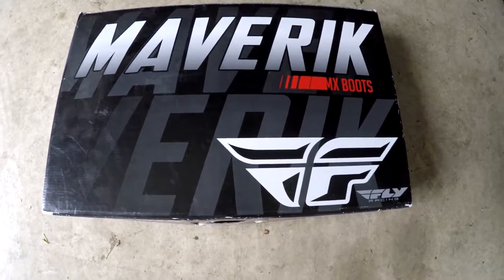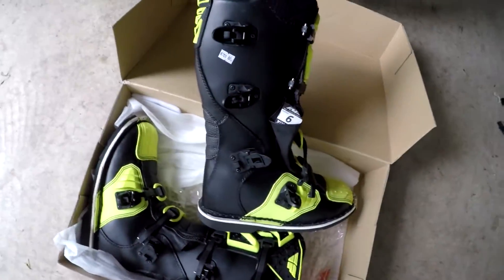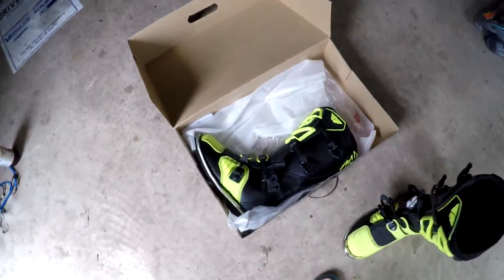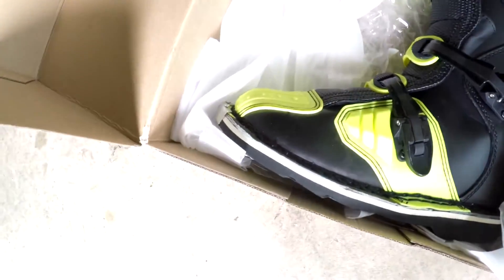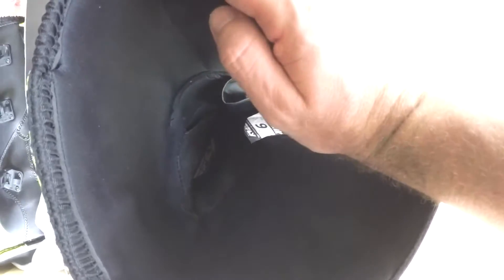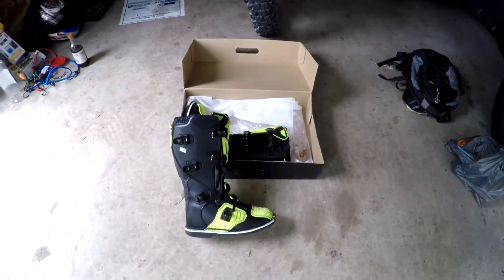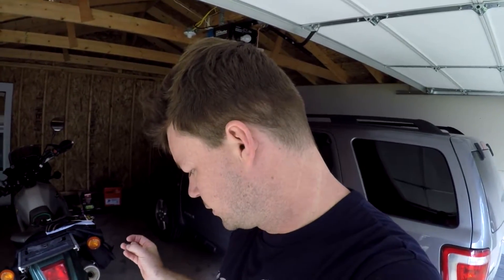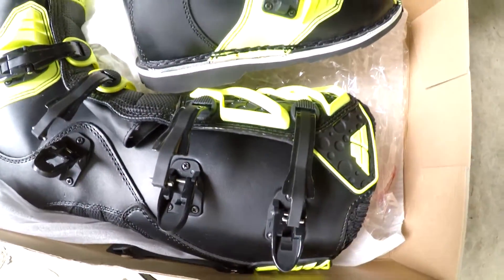Fly Racing Maverick Boot Unboxing - Budget Off Road/Motorcross Boots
I got these Fly Maverick boots to use on my KLR650. They cost me a whopping $80, new! I'll be doing a detailed review on them once I've got some more miles in them.